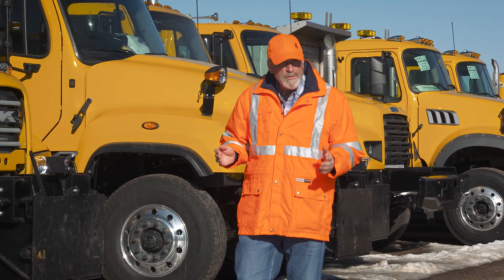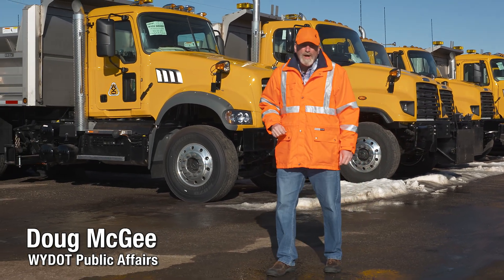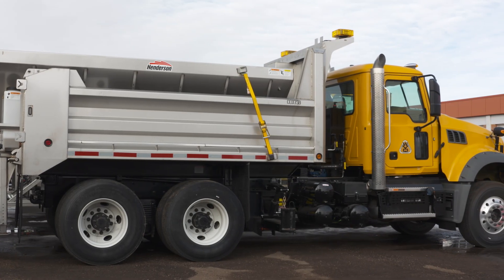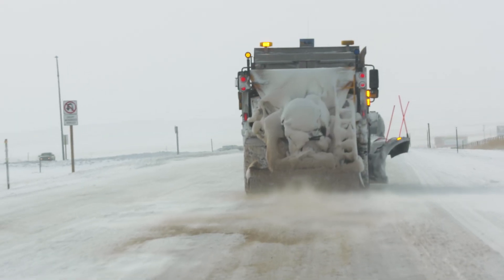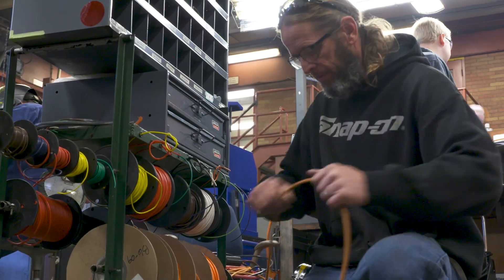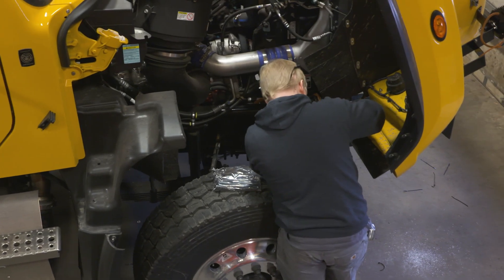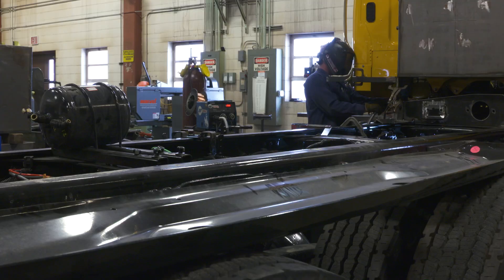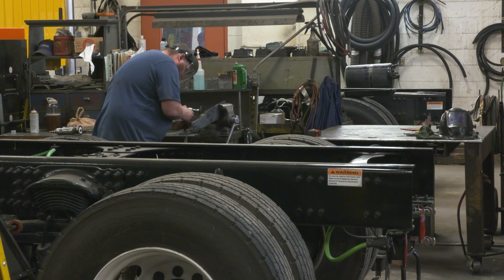WYDOT Fabrication Shop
WYDOT snowplows aren't delivered, they're custom built in-house by the Department's fabrication shop in Cheyenne. Featuring: Bryan Wenger, WYDOT Equipment Program Manager